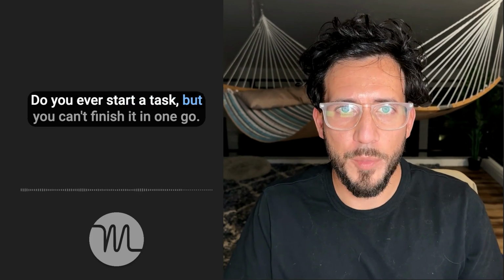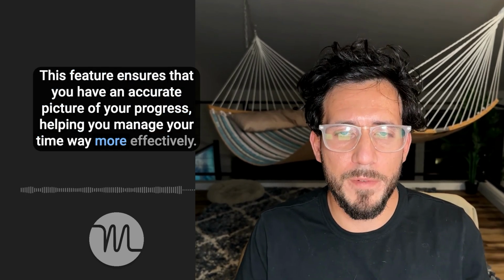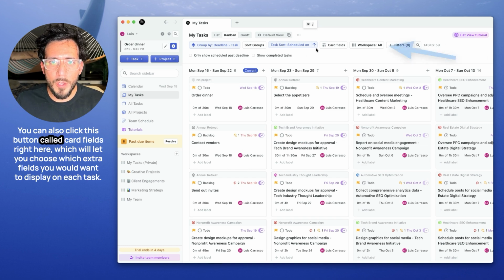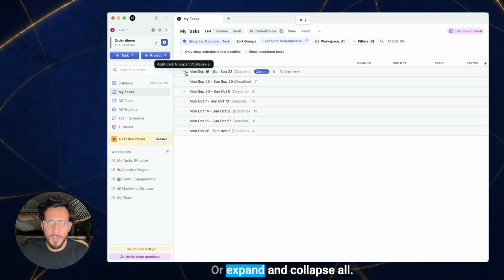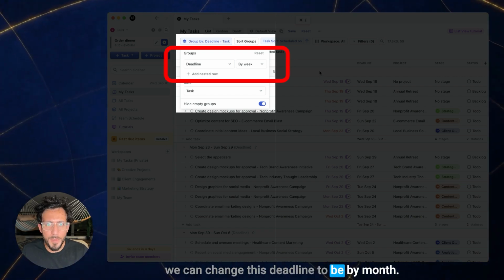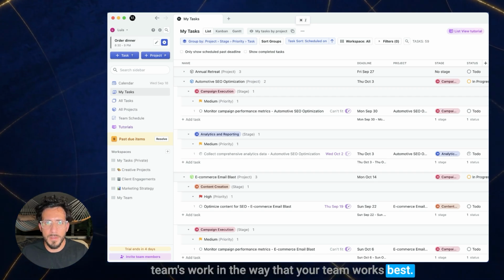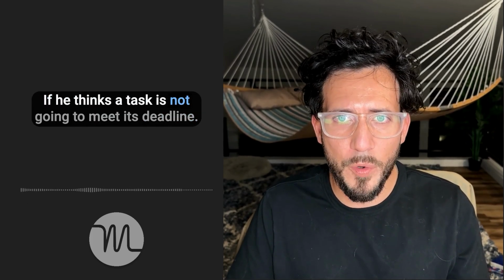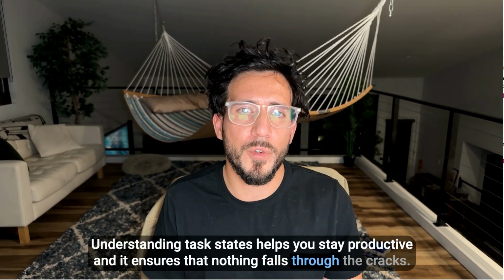Managing Tasks and Deadlines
Learn to track task progress, organize effectively, and understand task states. Unlock Motion’s auto-scheduling & prediction power to stay on top of deadlines and manage your workload seamlessly.